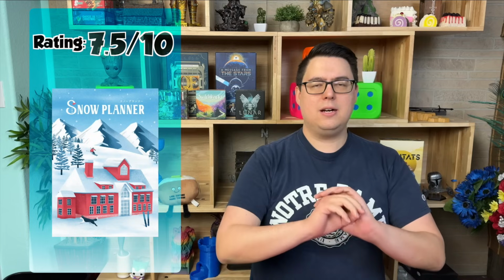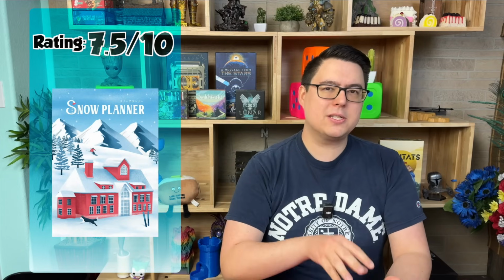Week In Review March 25, 2024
Here are the reviews we did this week!